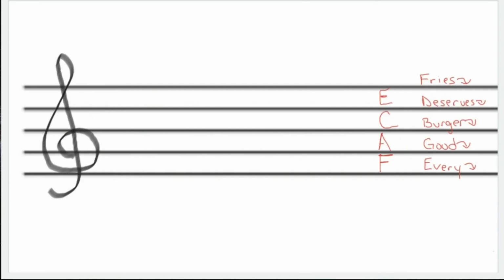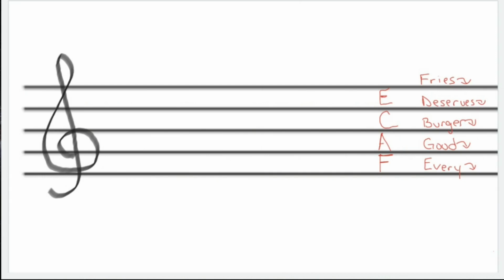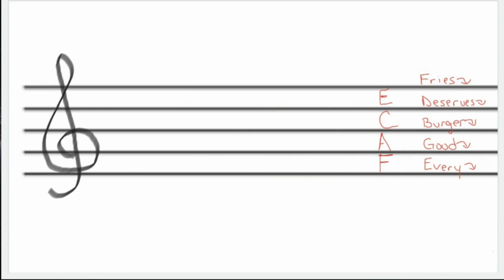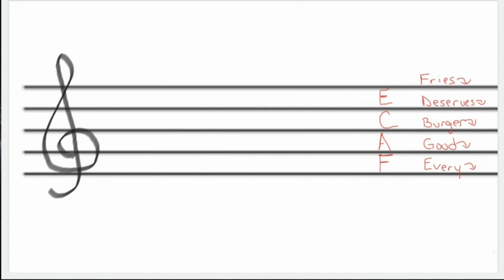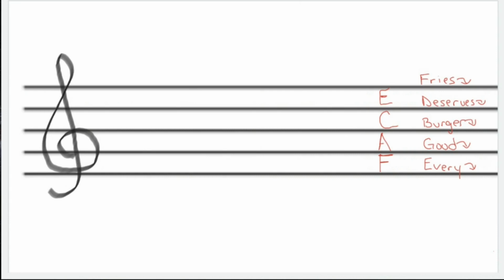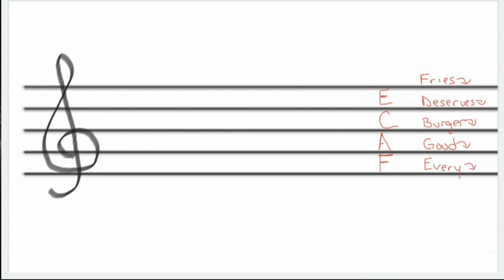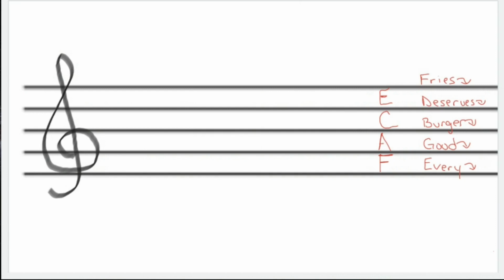What exactly does the Treble Clef tell me?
All sounds and music images created by Brian Ingram